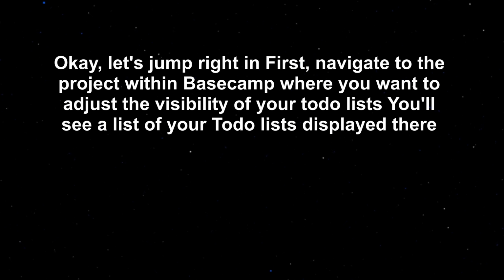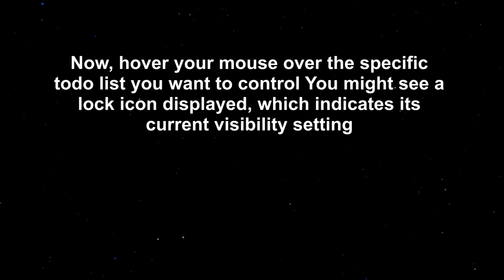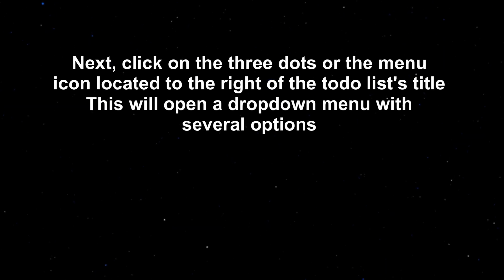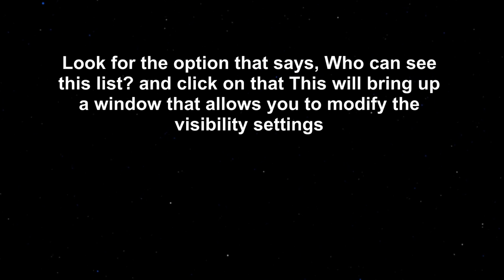How to Determine Which to Do List Is Visible By Client Or Coworkers In Basecamp - KevinHowTo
How to Determine Which to Do List Is Visible By Client Or Coworkers In Basecamp clarifies the visibility settings within Basecamp to control which to-do lists are accessible to clients or coworkers, ensuring confidentiality and proper project information sharing, aligning with specific collaboration requirements.

00:00 Intro
00:07 Navigate to Project
00:13 Hover and Identify Icon
00:17 Access the Menu
00:21 Select Visibility Option
00:26 Choose Visibility Setting
00:32 Save and Verify